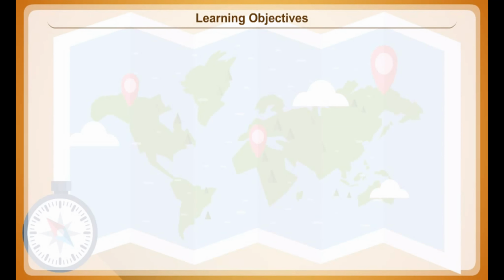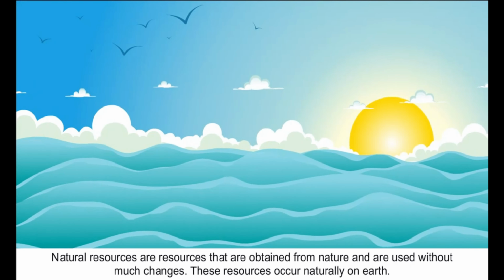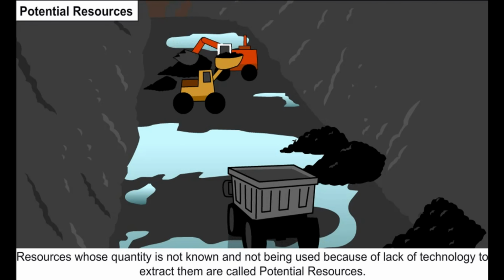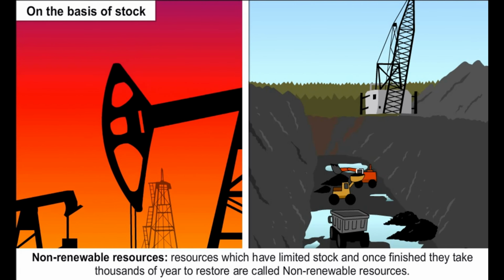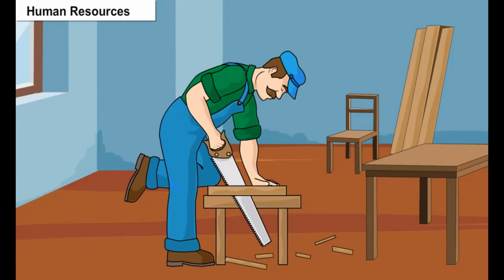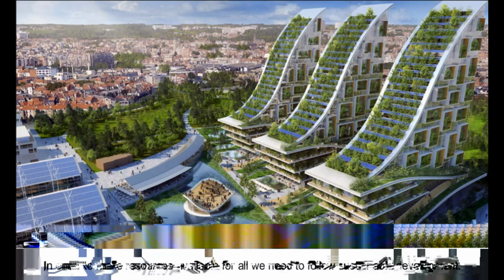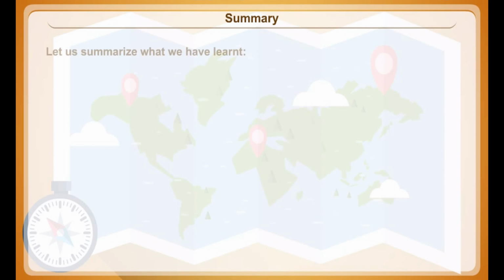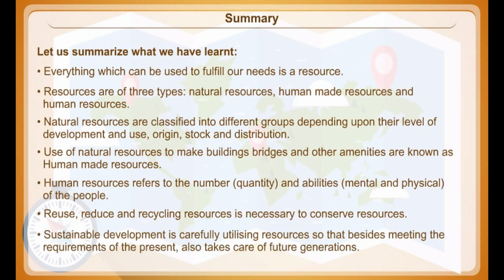C 8 - Geography - 21 Resources